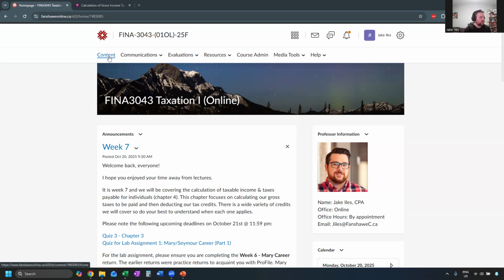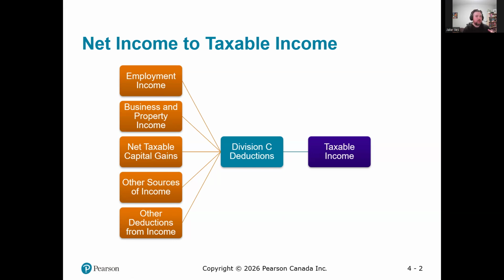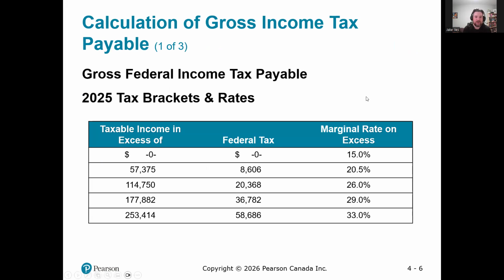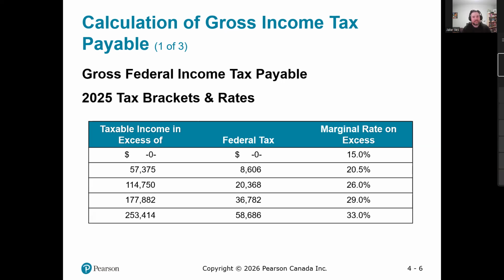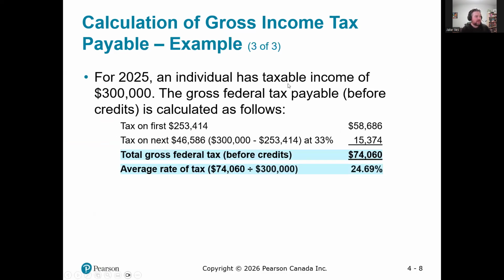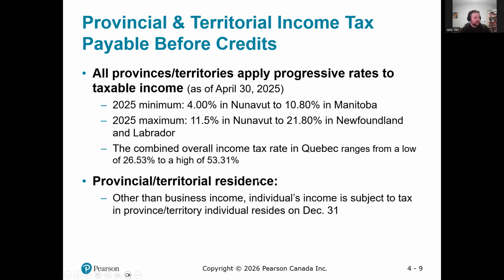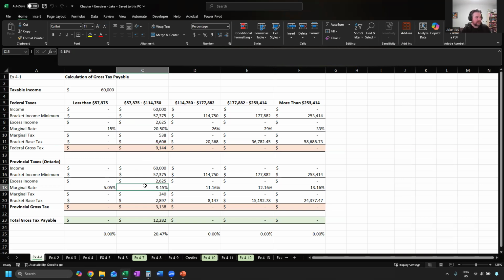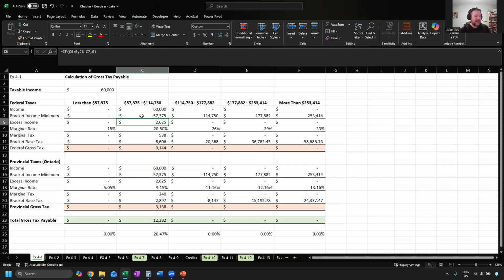FINA 3043 M4 V1 Calculating Gross Taxes